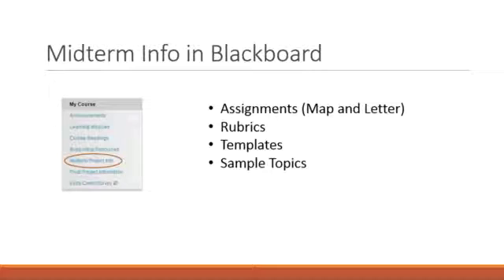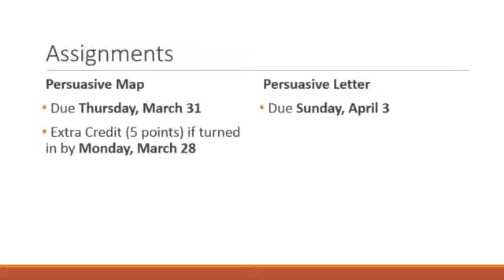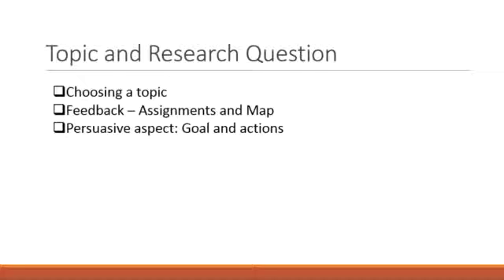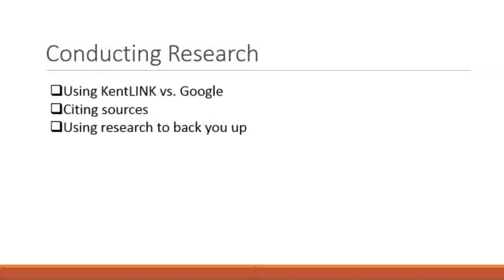LIS 30010 Midterm Spring 16